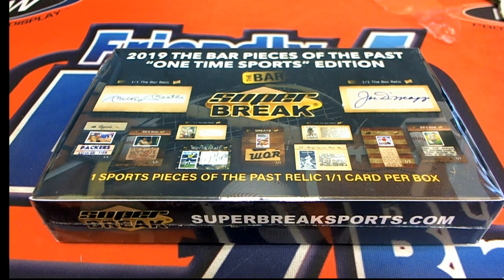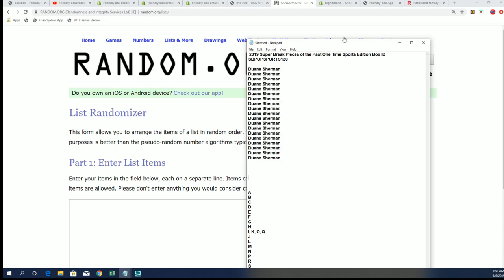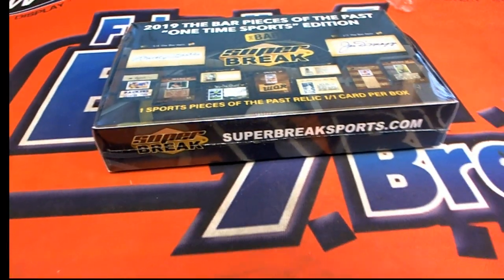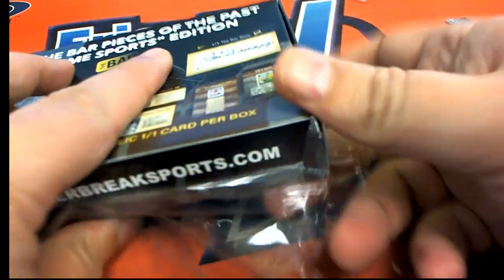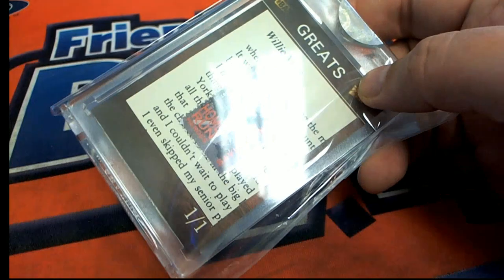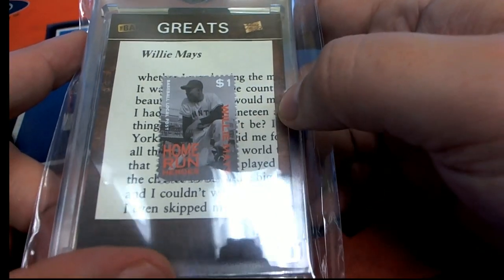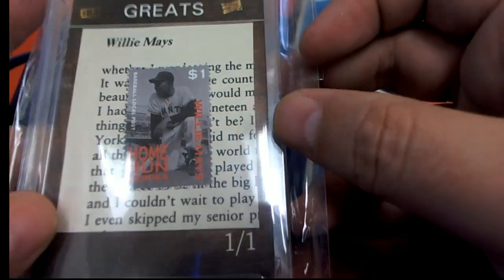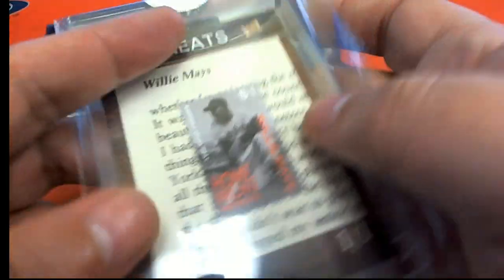2019 Super Break Pieces of the Past One Time Sports Edition Box ID SBPOPSPORTS130